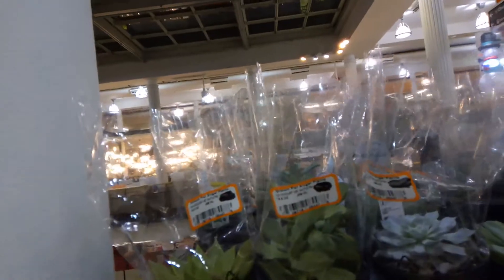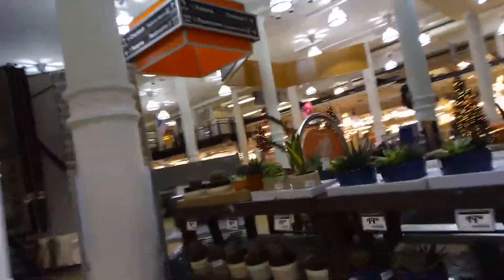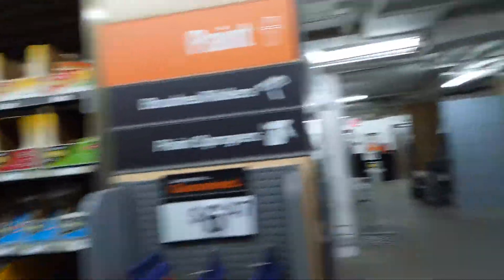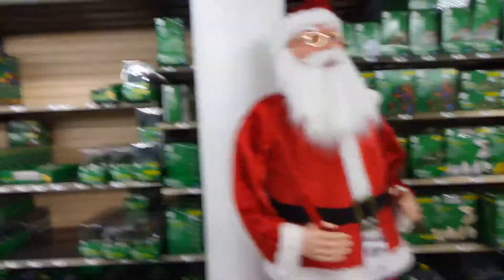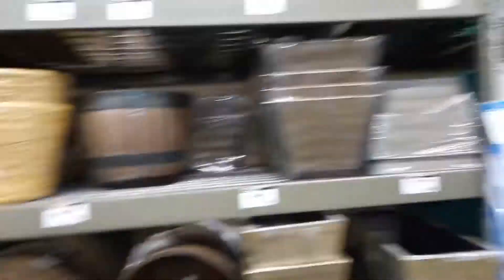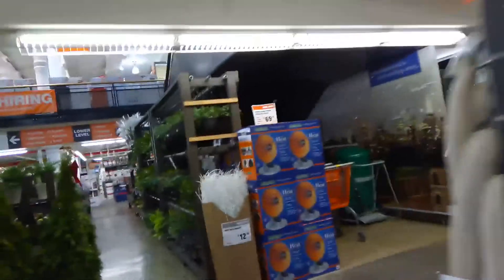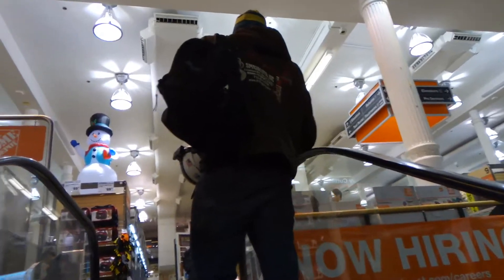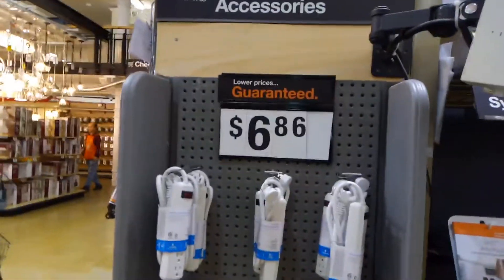Home Depot store tour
I found everything overpriced in store of Home Depot located in 23rd street 6th avenue, Manhattan, New York, near maddison square park